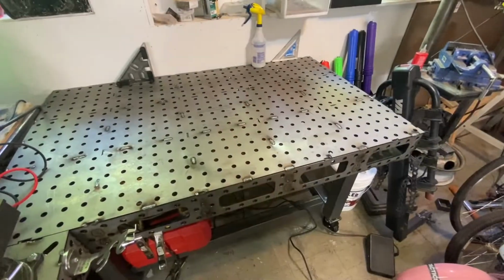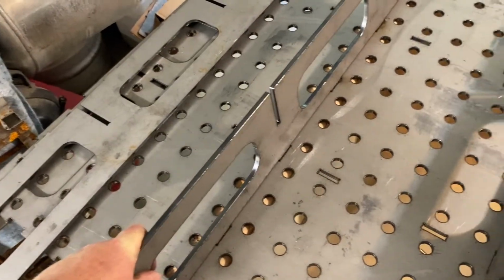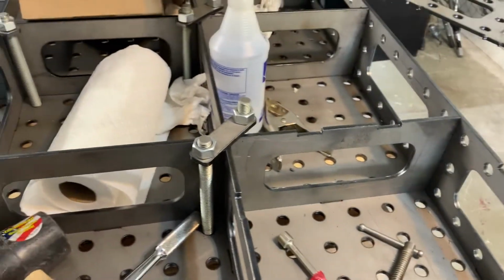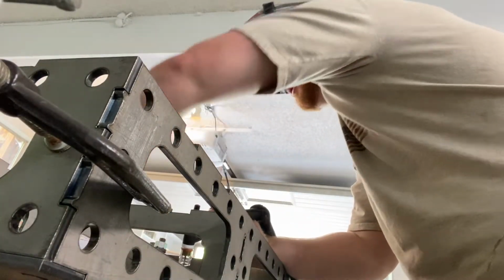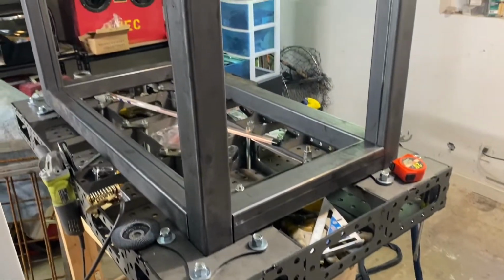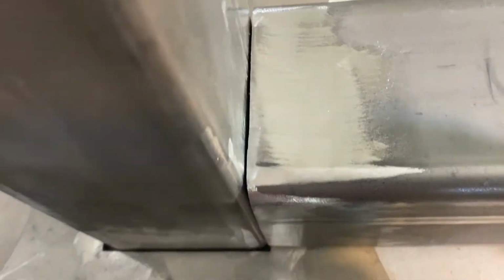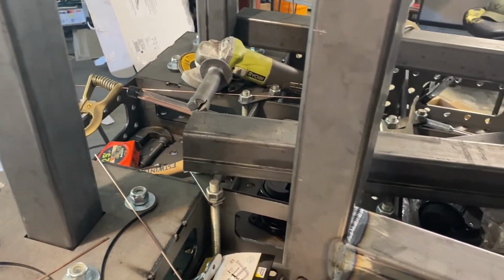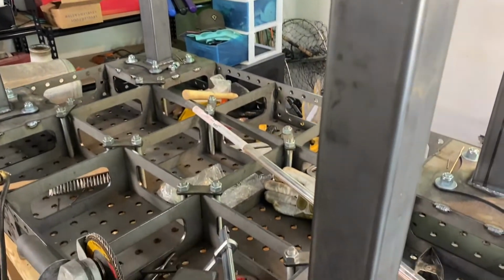Building a fabrication table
In this video I build a tab and slot fabrication table from @Merlinsfab.